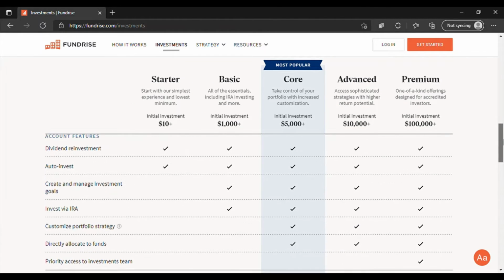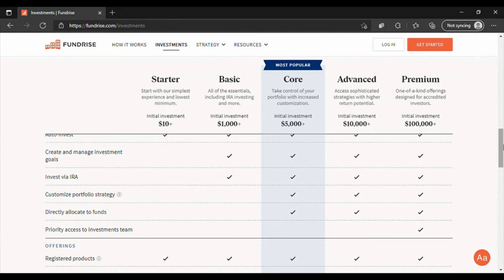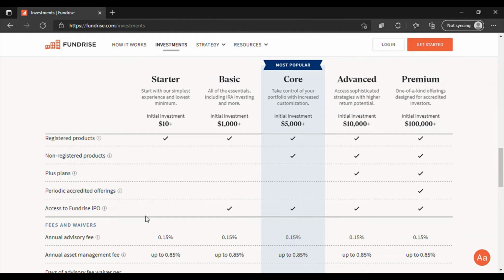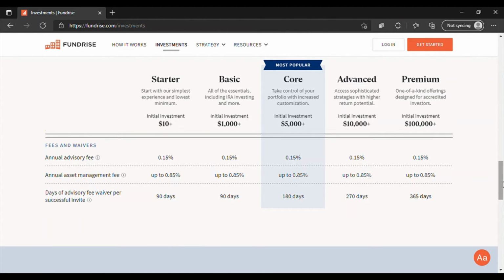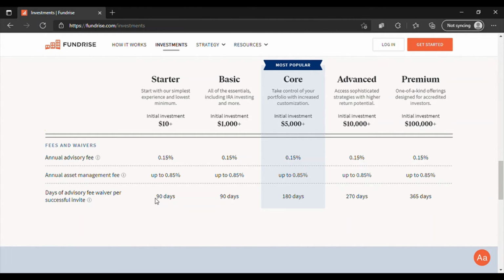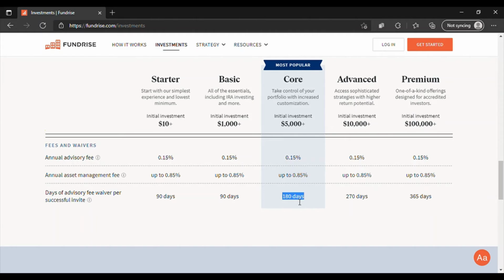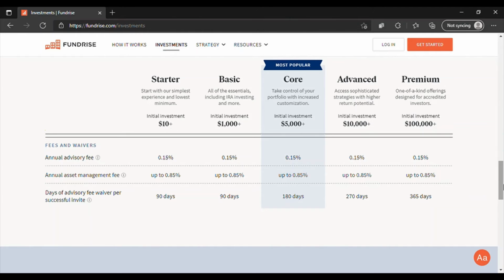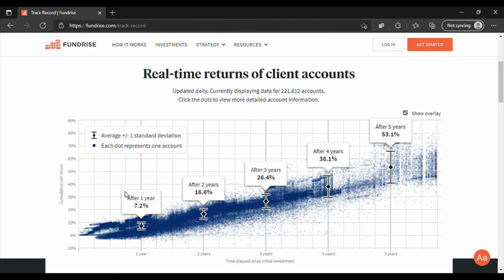Fundrise Investing- Portfolio Customization Access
In this video I explain the the different account levels withing fundrise and the features that are unlocked at each account level.